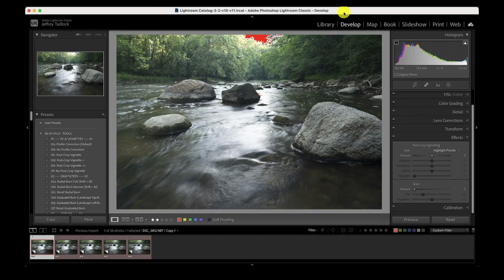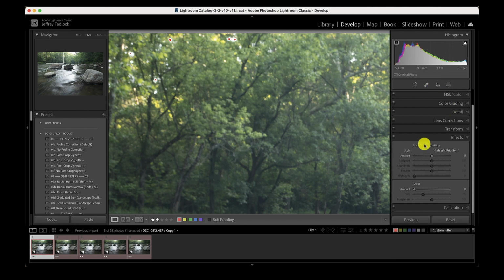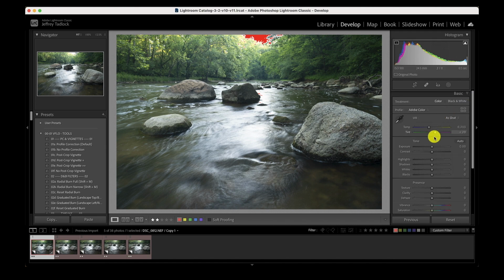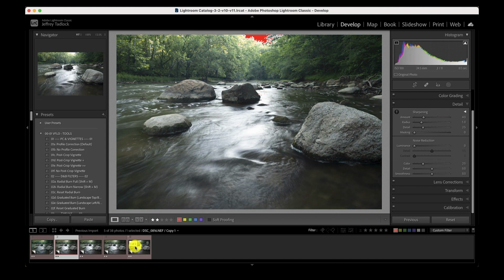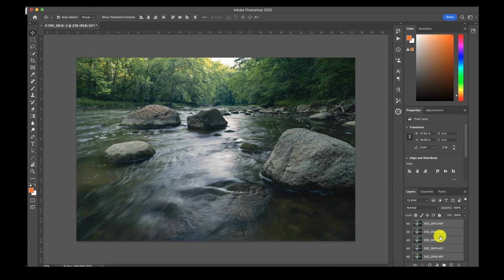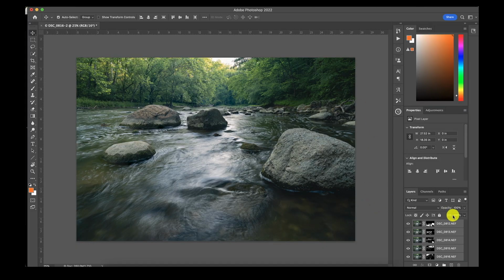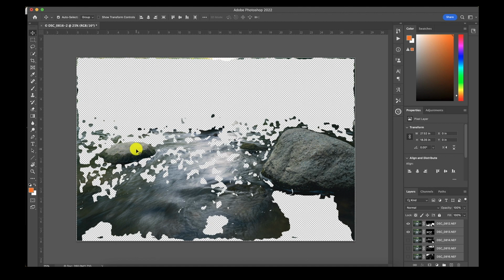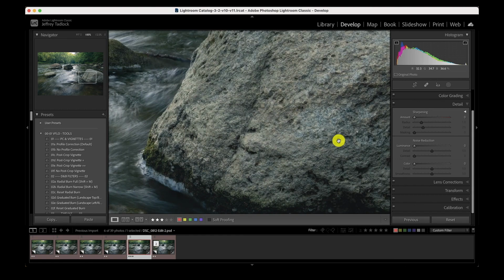How to Focus Stack - Landscape Photography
From start to finish I talk about focus stacking and landscape photography. Why should you focus stack, how to photograph your focus stacked images, and how to blend your focus stacked images in Adobe Photoshop.

Focus stacking is a valuable technique for landscape photographers when you are trying to maximize your depth of field for front-to-back focus in your images. And it really isn't all that hard to as I demonstrate!

Content:
00:00 - Intro
01:52 - Off to Demonstrate
04:31 - Behind the Camera
06:24 - Focus Stack Post-Processing
08:24 - Starting in Lightroom
11:06 - Focus Stacking in Photoshop
17:22 - Wrap-up

🎥 Videos Referenced

Nikon z6ii
Nikon 24-200
Nikon 14-30
Nikon 24-70
Breakthrough Photography ND Filter
Nisi Circular Polarizer
FLM Tripod
Sirui K-30X Ballhead
3 Legged Thing Zelda L-Bracket
Shimoda Design Explore v2 35L

Sony ZV1
GoPro Hero 10
RODE Videomic
Hollyland Lark 150
MeFoto Globetrotter Aluminum